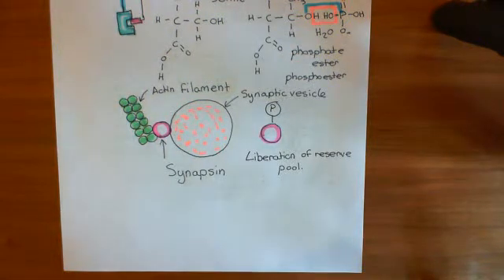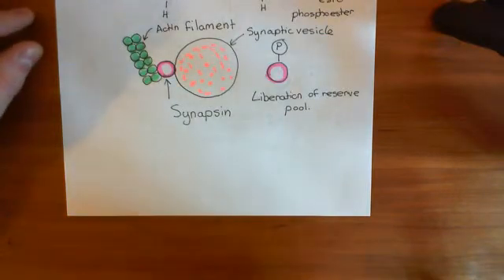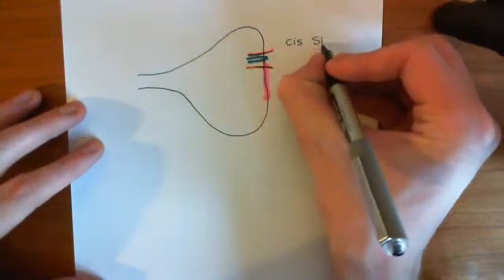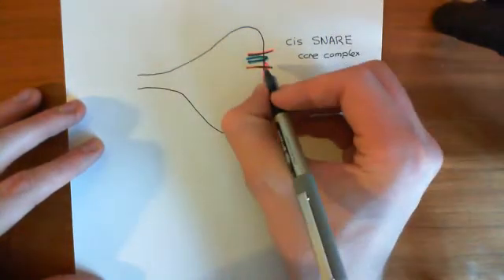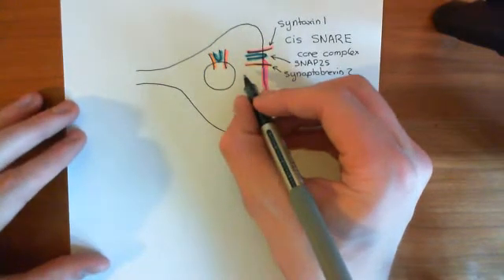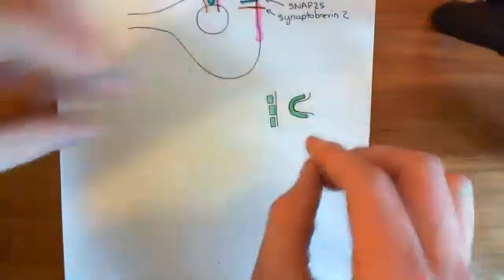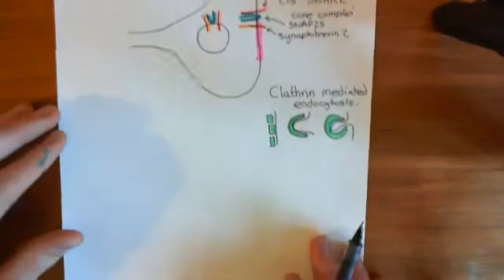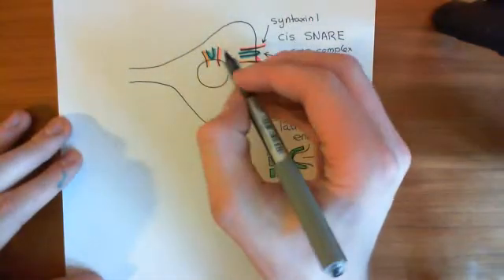Neurotransmitter Release Part 7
In this video we discuss the mechanisms underlying the release of neurotransmitter from the presynaptic neurons at synapses.